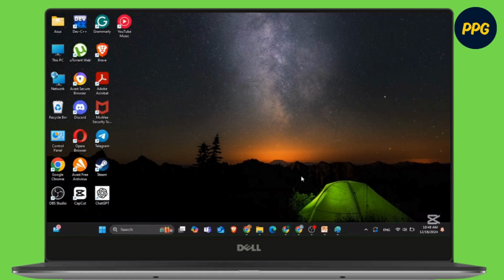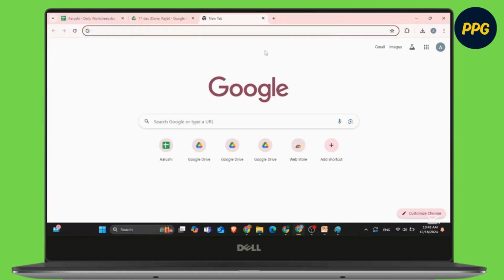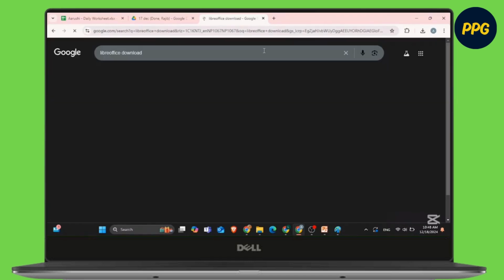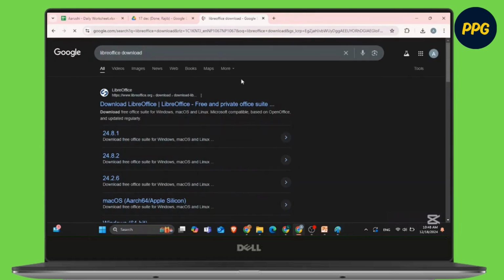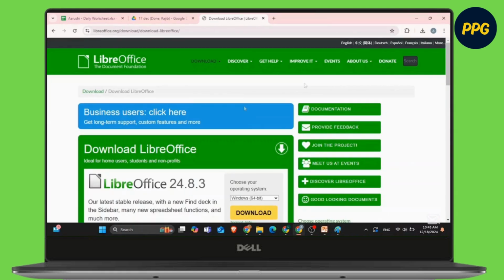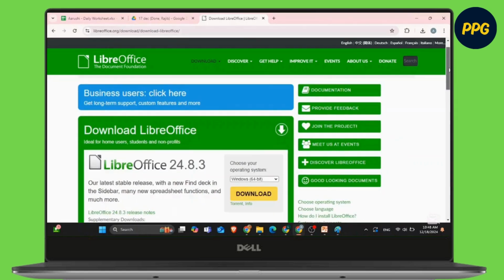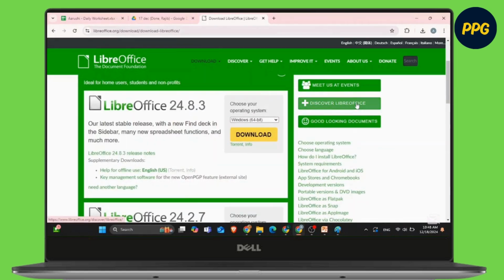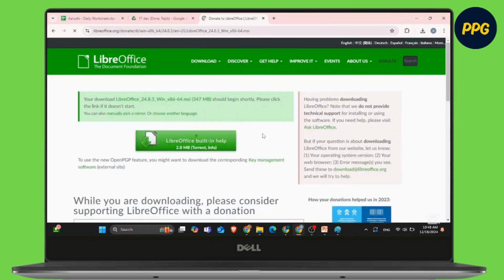How to Download LibreOffice software ?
Hello Guys,

Title: "How to Download LibreOffice Software?"

Welcome to our step-by-step guide on "How to Download LibreOffice Software?" If you’re looking for a free and reliable alternative to Microsoft Office, LibreOffice is an excellent choice. In this video, we’ll guide you through the entire process of downloading and installing LibreOffice on your computer. Whether you’re a student, professional, or just need a robust office suite, this tutorial will help you get started with LibreOffice quickly and easily.

In this video, we will show:

How to download LibreOffice for Windows, macOS, and Linux
Step-by-step guide to install LibreOffice on your computer
Tips for choosing the correct LibreOffice version
How to verify and set up LibreOffice after installation
What you'll learn:

Where to find the official LibreOffice website
Steps to install LibreOffice on any operating system
How to choose between LibreOffice Stable and Fresh versions
How to get started with LibreOffice after installation